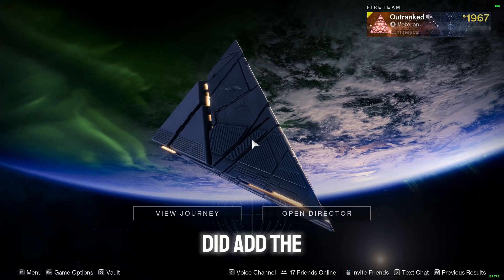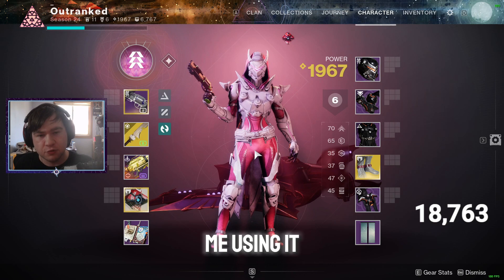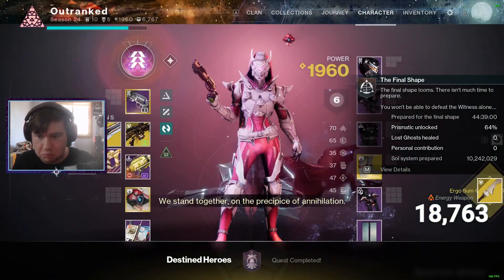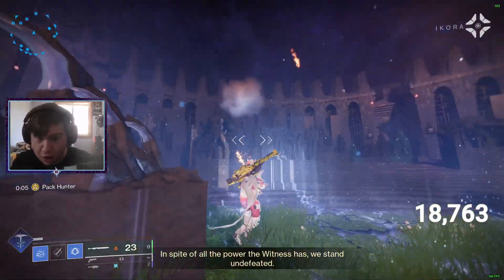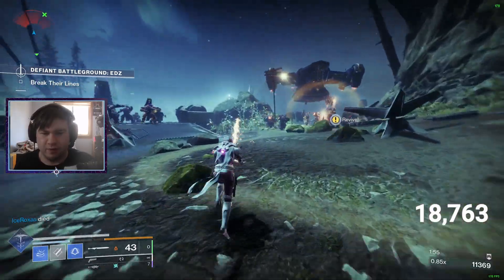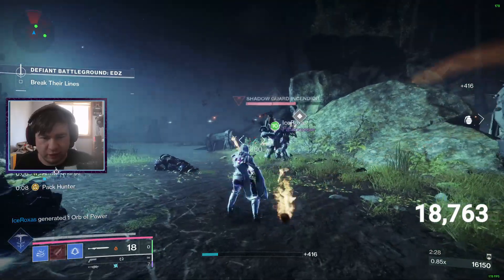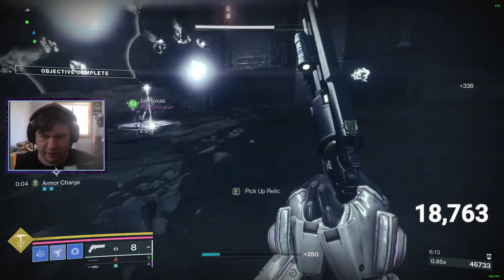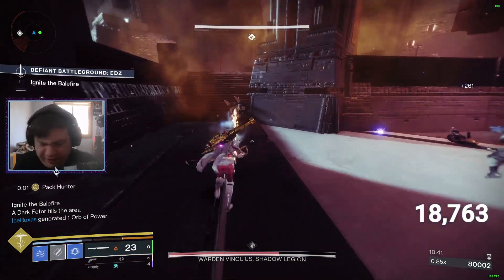They Made The GJALLARHORN Into a SWORD! (ERGO SUM)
x

They Made The GJALLARHORN Into a SWORD! (ERGO SUM) - The Final Shape